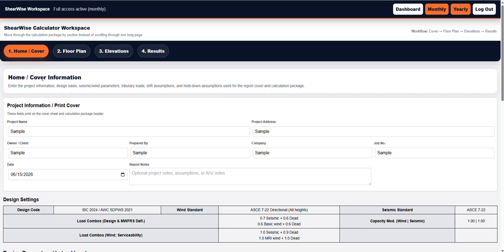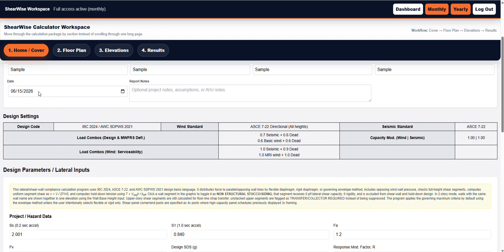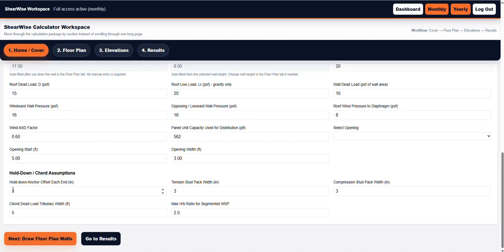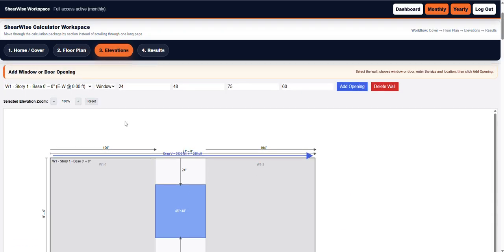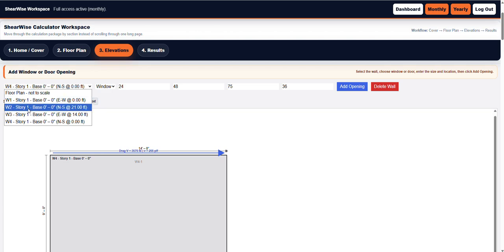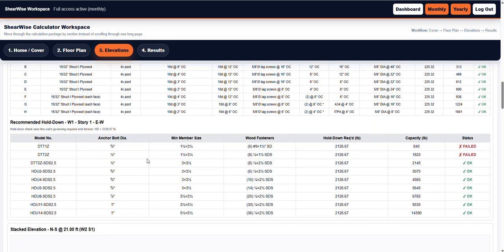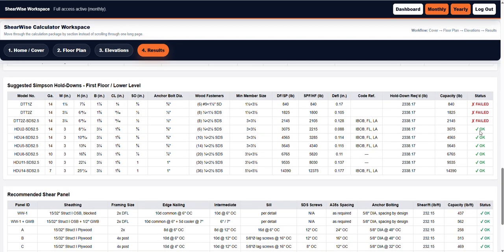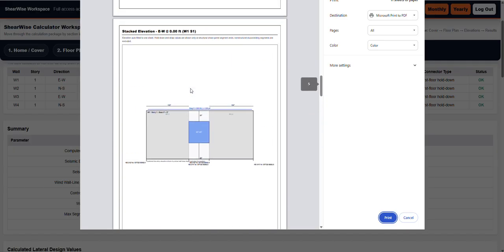ShearWise - Single House Report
Tutorial: Single House Report

Get ShearWise Today!